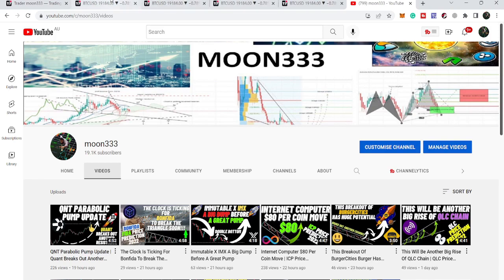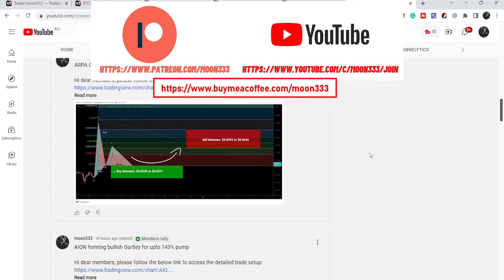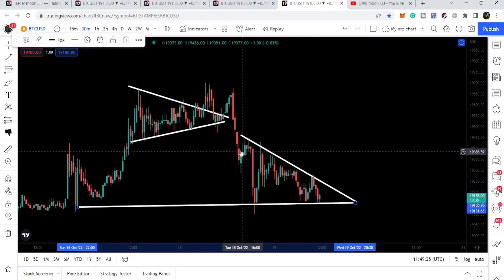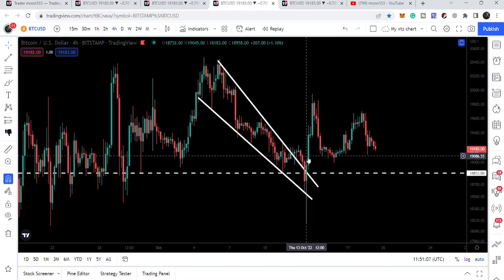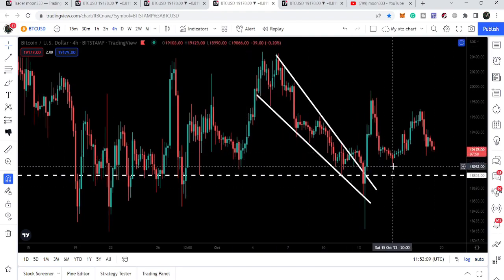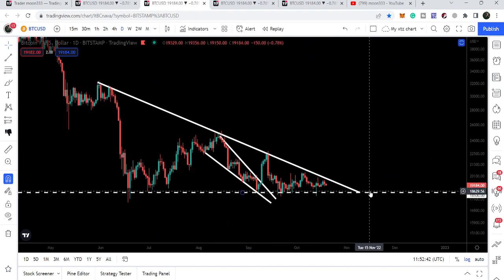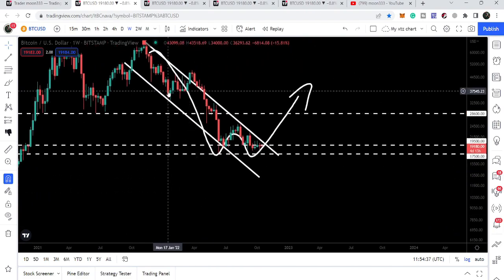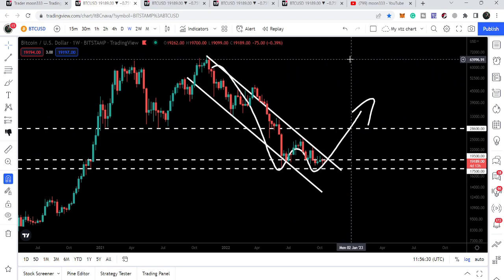Bitcoin Emergency!!! | BTC Is Again Narrowing!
If you use my below links to exchanges to get better rewards:
Link for Bitget exchange, for best trading bonuses: